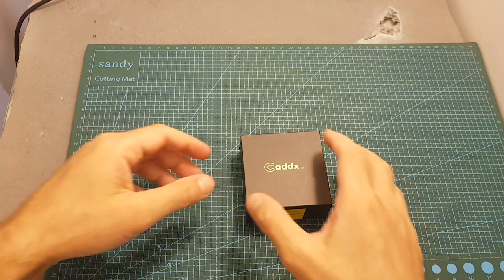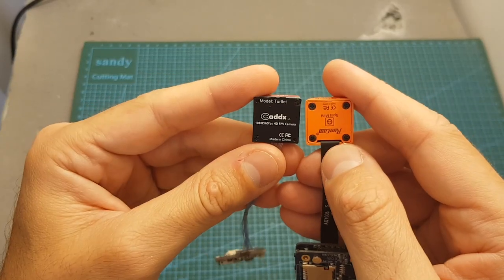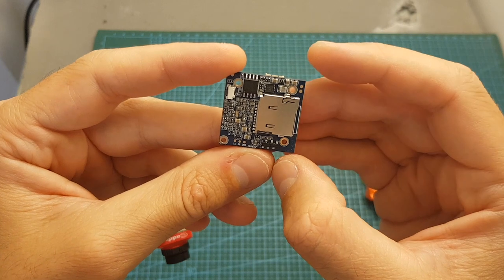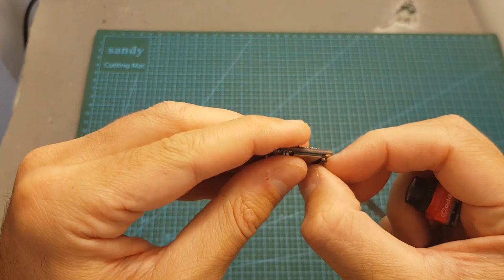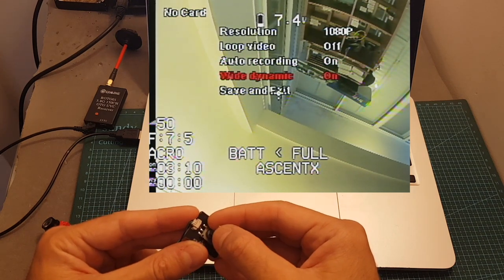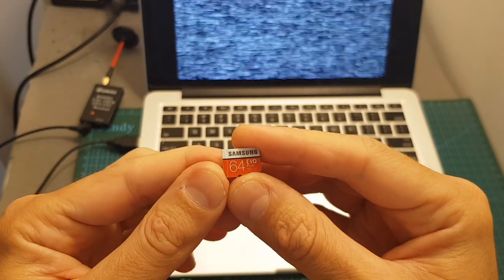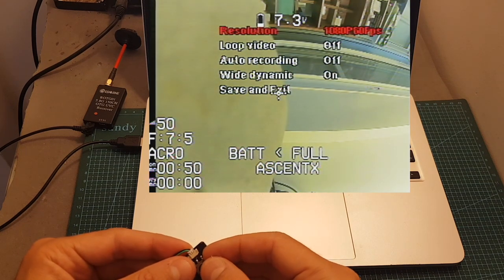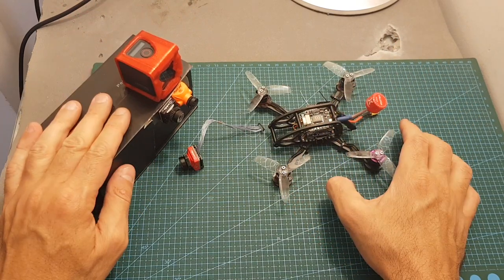Caddx Turtle FPV Camera - Part 1 - Overview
╠╗║╚╝║║╠╗║╚╣║║║║║═╣ I Really Appreciate Your Support!

Description:

Caddx Turtle FOV 145 Degree Super WDR Mini FPV Camera 1080P 60fps DVR HD Recording OSD for RC Drone

Specification
Image sensor: 1/2.7" CMOS sensor
Horizontal: 800TVL
TV system: NTSC/PAL,changeable
Video Resolution: 1080P@60fps  / 720@60fps
Power Input: DC 4.5-20V
FPV FOV : 155°
Recording FOV :170°
Mini Illumination: 0.1lux
Image Resolution: 2 Megapixels
Lens: Full Size Turbo Eye Lens
Working Current: 380mA@5V/160mA@12V (low consumption)
OSD Menu: Yes (Support Voltage Display)
Video Files: MOV
ELectronic shutter : PAL : 1/50-100,000  NTSC : 1/60-100,100
Real-time Audio Output: Yes
S/N Ratio: 60dB (AGC OFF)
Video Output: CVBS
Max Micro SD Card Supported: 8-64GB(need Class 10 or above,recommend Class 10/UHS-I/UHS-II)
Dimension: SD Slot Module 28*29mm / Camera 19*19mm (installed with 20*20mm, expand to 30*30mm )
Net weight: 12g(more or less)

Package Included
1 x Caddx Turtles Camera
1 x 5D-OSD Menu Board
1 x Bracket for camera
2 x Extended bracket for 1080P HD recorder
1 x 4pin FPV Silicon Cable (extend into a 2pin joint for OSD board and a 3pin joint for FPV)
3 set x Screw
1 set x Copper cylinders
1 x Internal hexagonal wrench
1 x Manual
1 x Warranty card

Quick operation guide

1. RIGHT  BUTTON Press the RIGHT button for 3s-5s to activate video recording, in the meanwhile the light on the lower right corner will flicker.
2. LEFT BUTTON Press the LEFT button for 3s-5s to stop video recording.
3. DOWN BUTTON  Press the DOWN button for 3s-5s to switch the resolution, 720P with Blue LED on, 1080P with Red LED on, the default mode is 1080P.
4. MIDDLE BUTTON The MIDDLE button is menu button.

Notice: The camera need  at least 8G Class 10 SD card.

Notes:If the power is cut accidentally when video recording,please power on again, then the camera will automatically restore the memory, and the video records before power cut will be still saved in TF card.